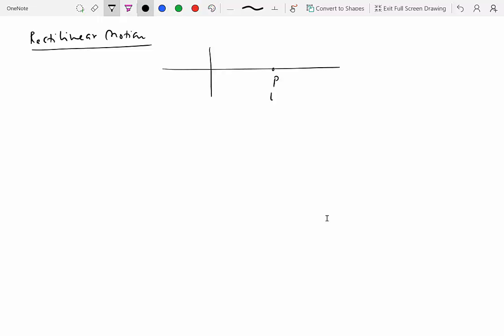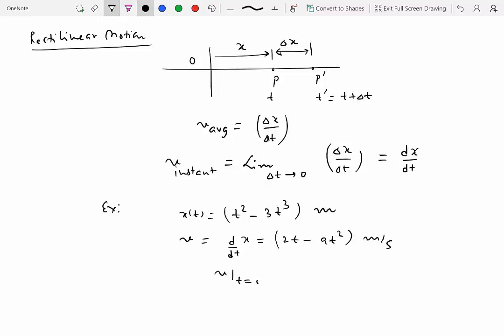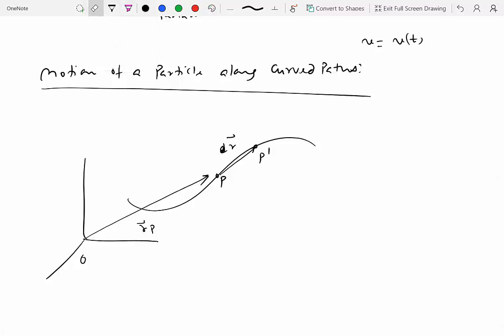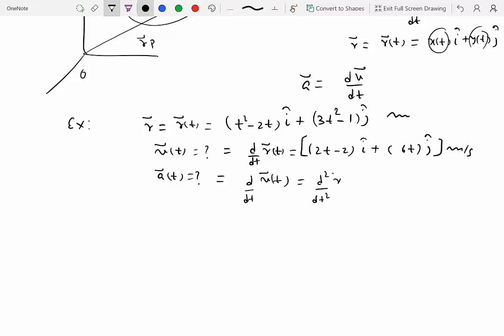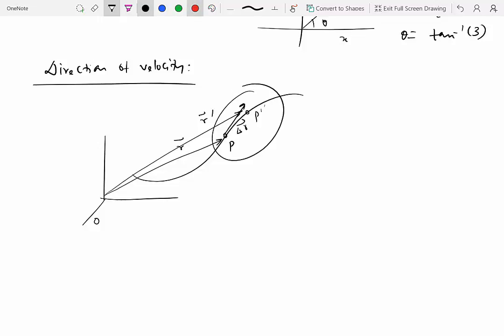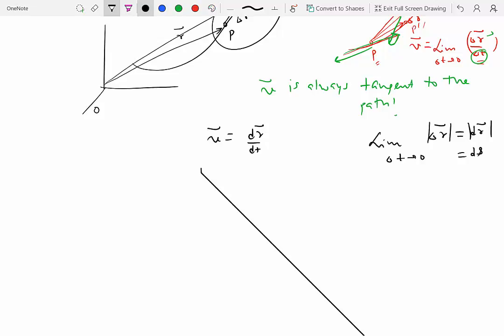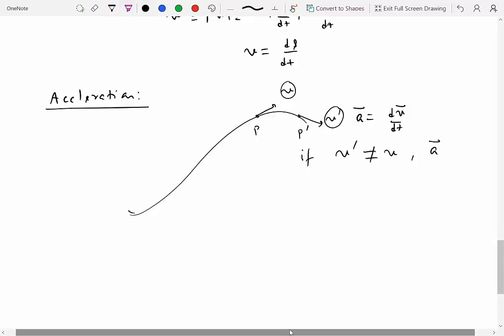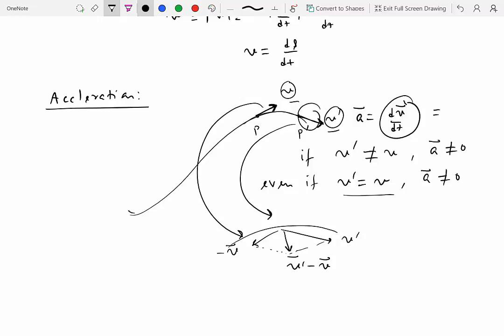Velocity and Acceleration in Cartesian Coordinate System